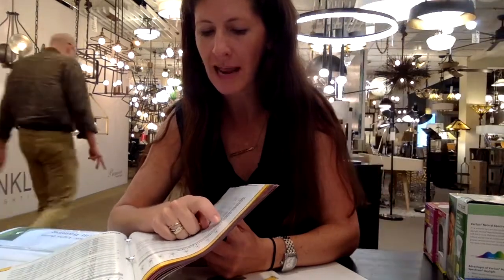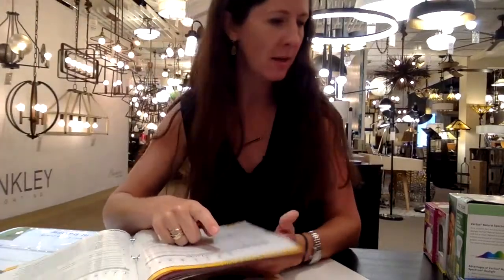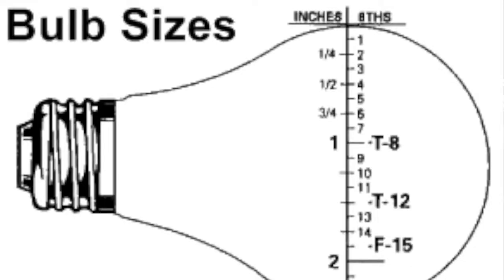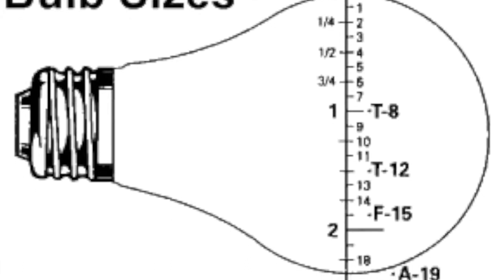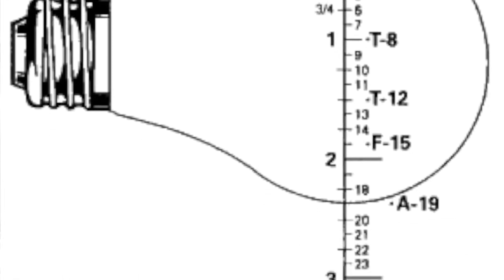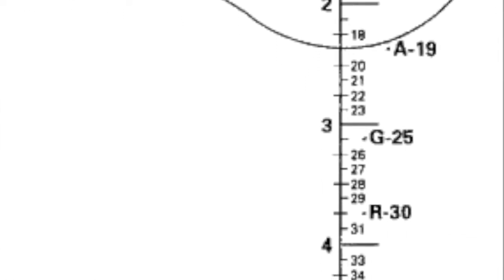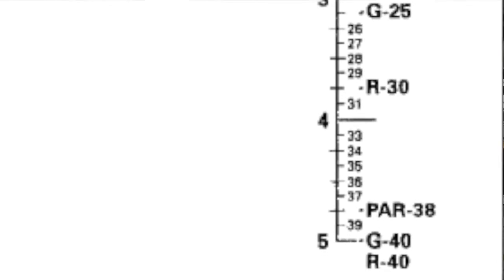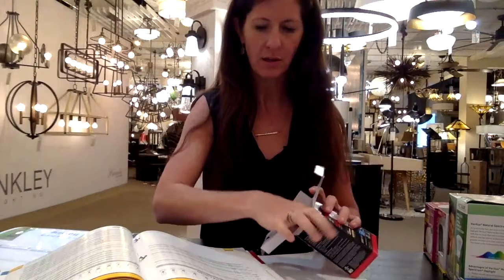LC Light Bulb Training #1